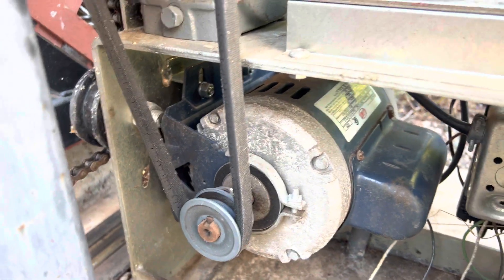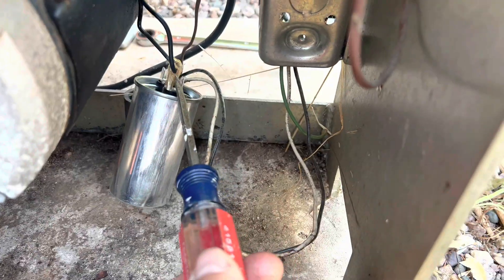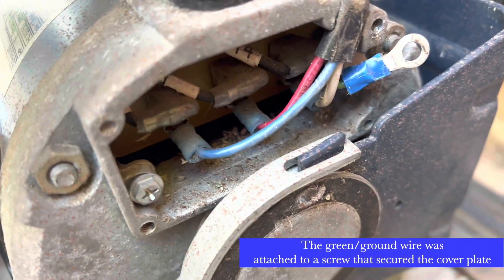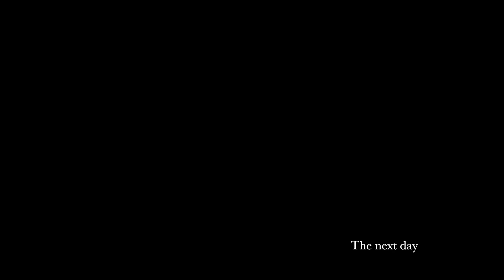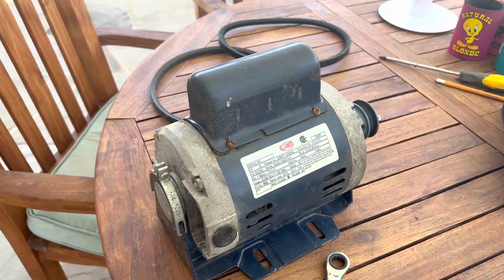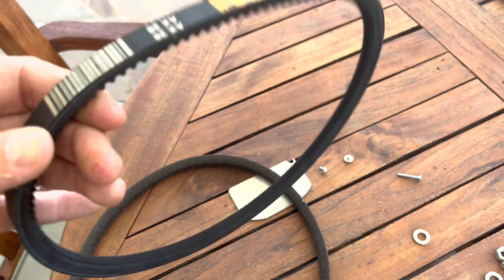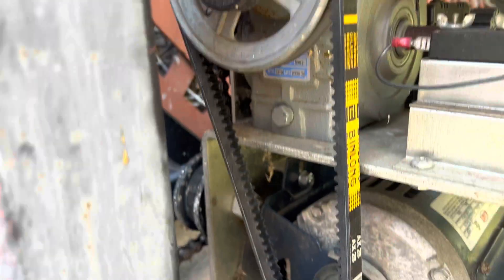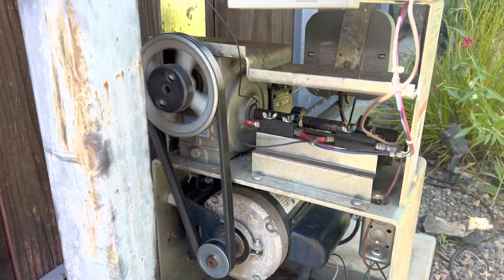All-O-Matic SL-100 motor and capacitor replacement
How to replace the capacitor and/or motor in a ALL-O-MATIC SL-100 gate drive. I made this video because the repair company gave me an estimate of $815! I was shocked, I fixed it for $65